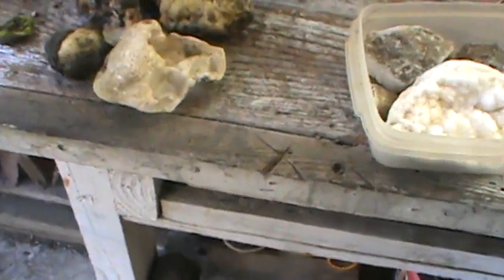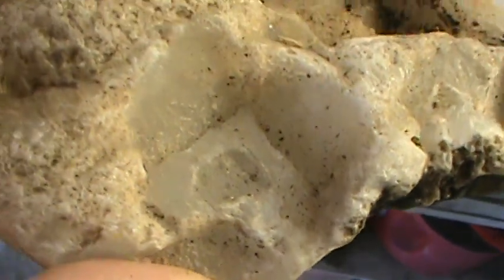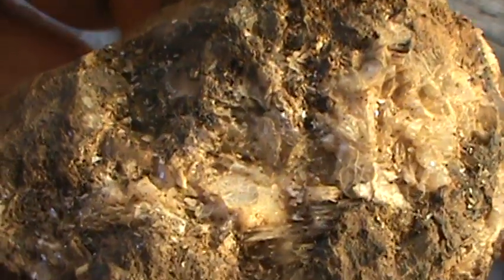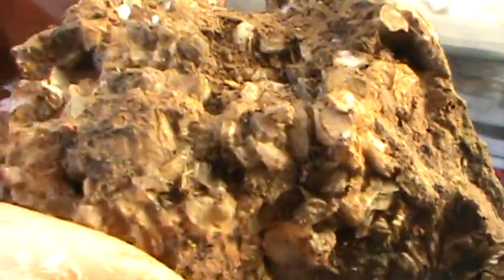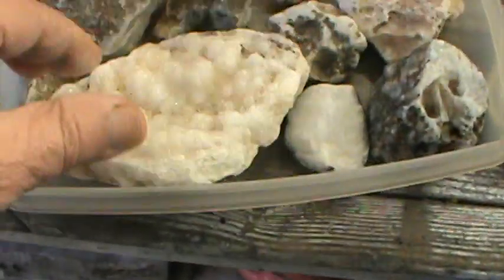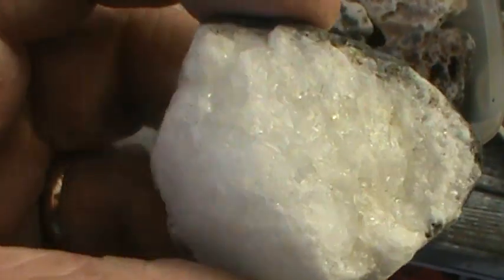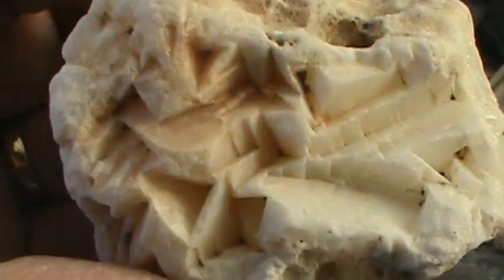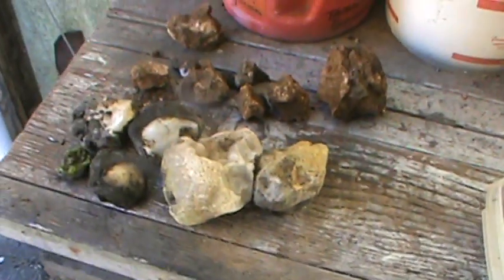Rockhounding up the Dallas, Res.. .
James and I rockhounding the upper Rickreall Creek in the mountains of Dallas, Oregon area... Our bounty + a bonus..